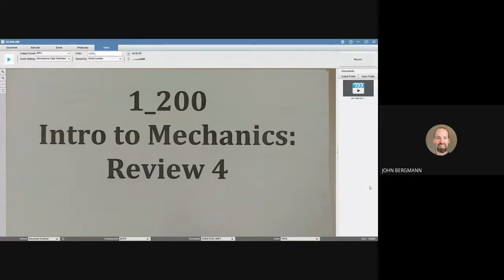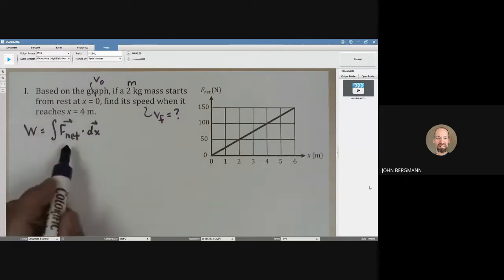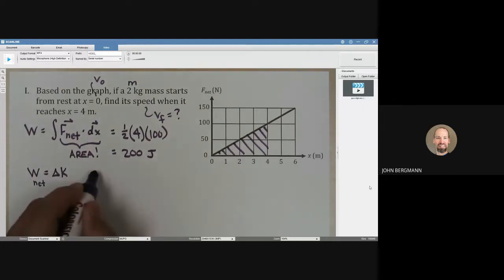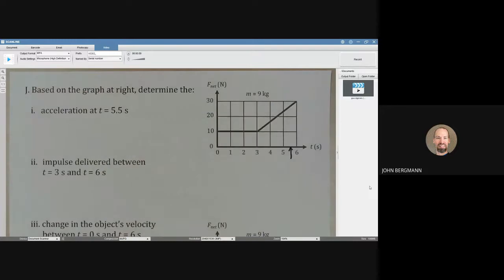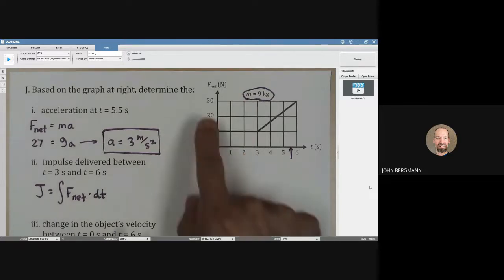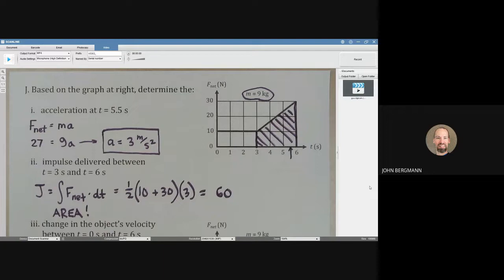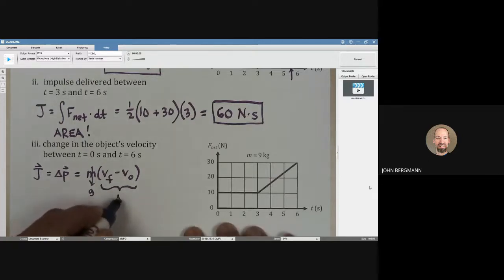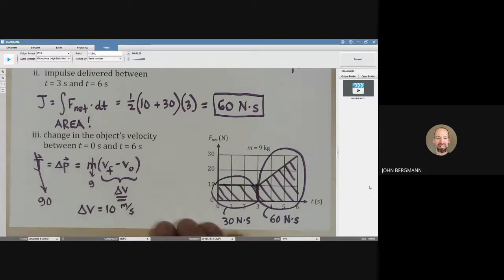1 200 work energy and impulse